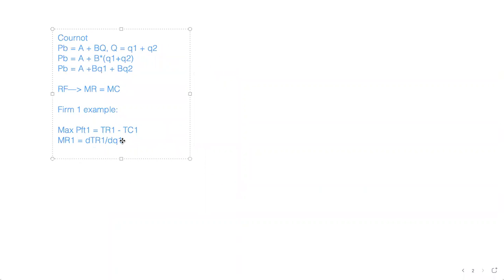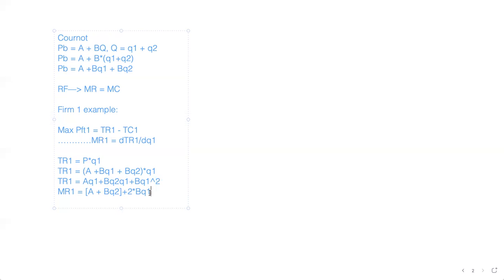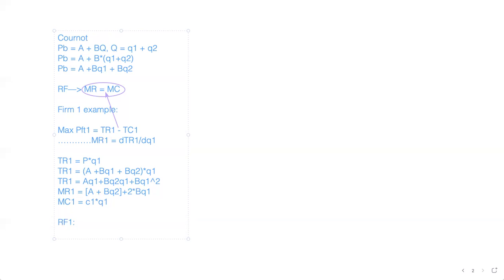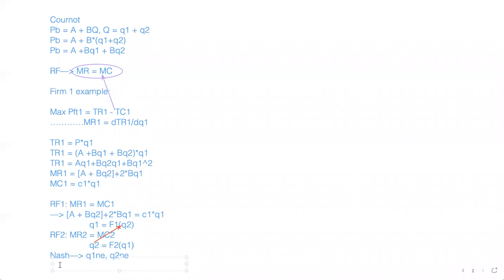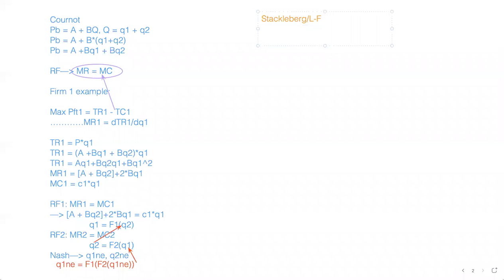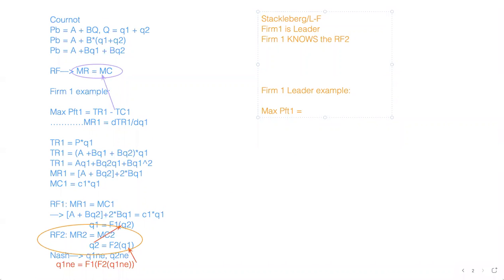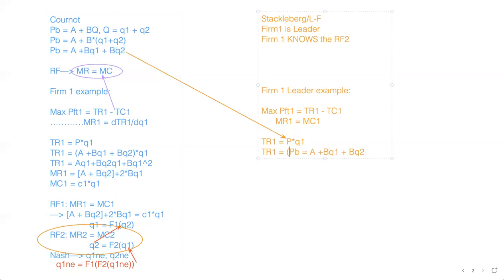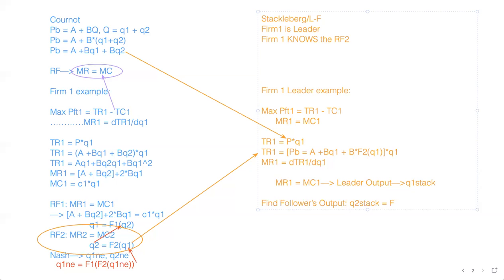Lecture: Cournot and Stackleberg